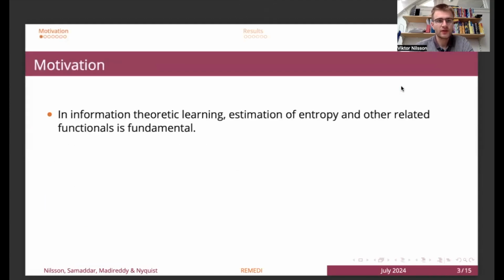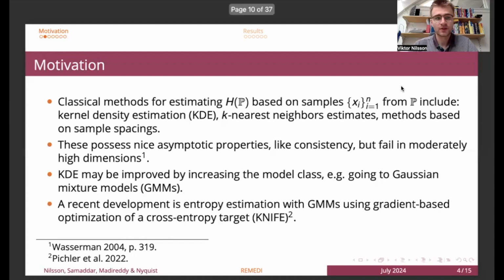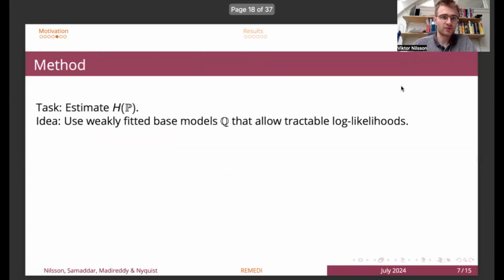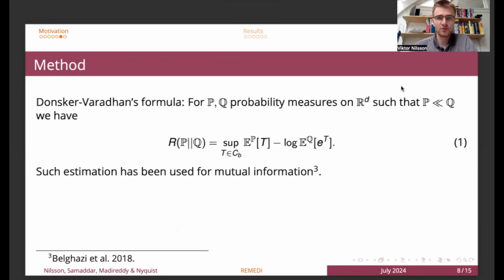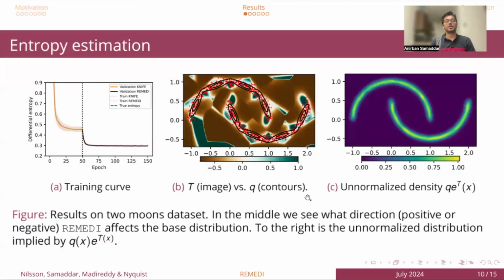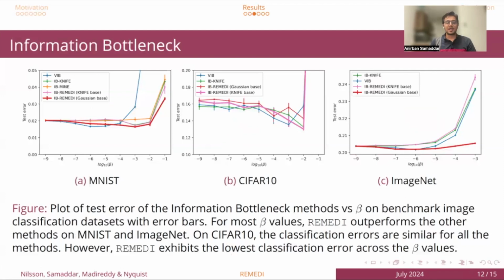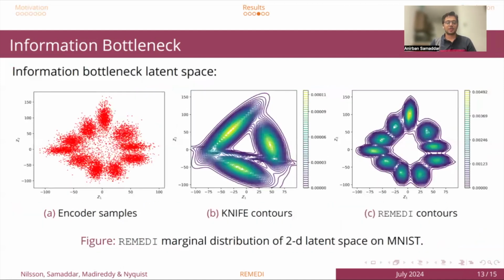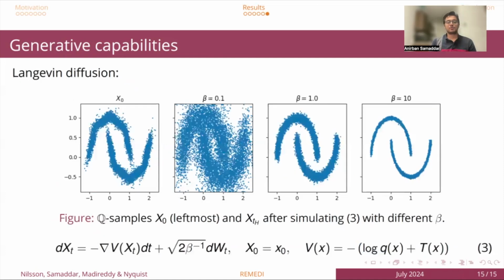REMEDI: Corrective Transformations for Improved Neural Entropy Estimation